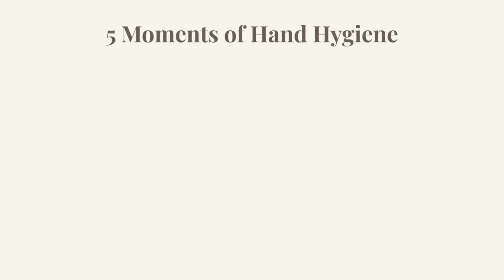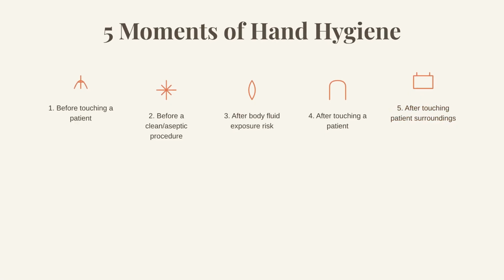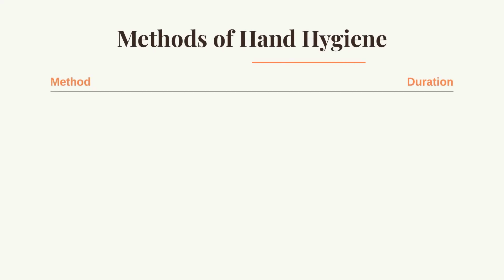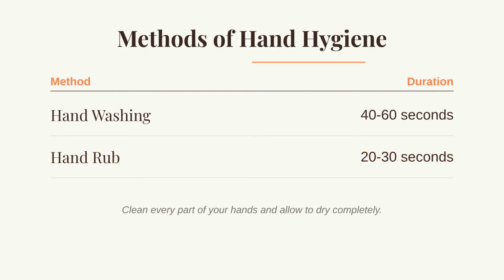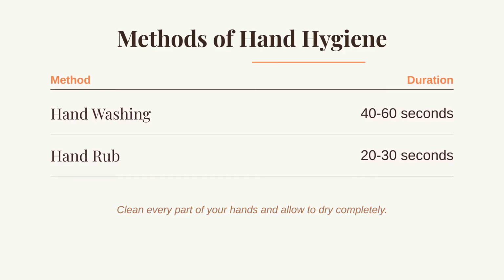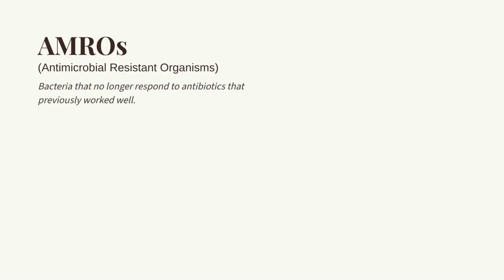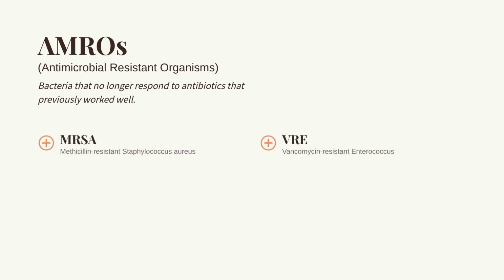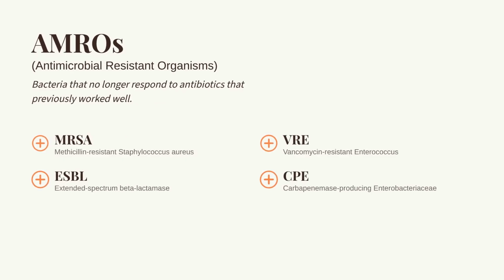Infection Control Nursing Lecture | Standard Precautions, PPE & Hand Hygiene | Xfini Academy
Infection Control Nursing Lecture | Standard Precautions, PPE & Hand Hygiene | RCSI Aptitude Test | OSCE | NMBI

Struggling to understand Infection Control? This comprehensive nursing lecture explains Standard Precautions, Hand Hygiene, Personal Protective Equipment (PPE), Transmission-Based Precautions, Aseptic Technique, Sharps Safety, Waste Management, Environmental Cleaning, and Infection Prevention in a simple, easy-to-understand way.

Whether you're preparing for the RCSI Aptitude Test, OSCE, NMBI, NCLEX, or you're a nursing student or registered nurse, this lecture will help you develop the clinical knowledge and confidence needed to safely prevent and control infections in healthcare settings.

🎓 Learn with Xfini Academy

At Xfini Academy, we help internationally qualified nurses build successful careers in Ireland.

✅ RCSI Aptitude Test Coaching
✅ NMBI Guidance
✅ OSCE Preparation
✅ HSE Interview Coaching
✅ Ireland Nursing Career Support